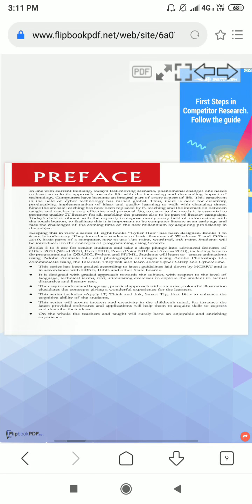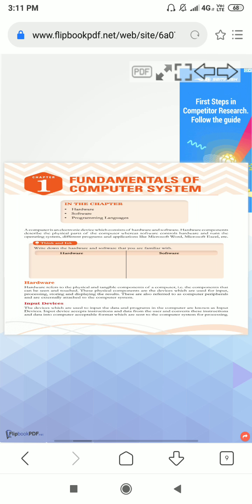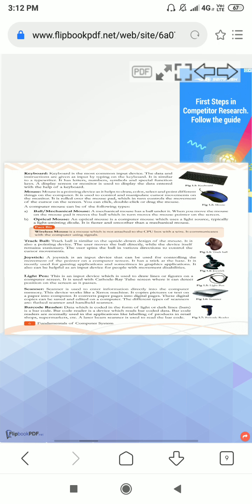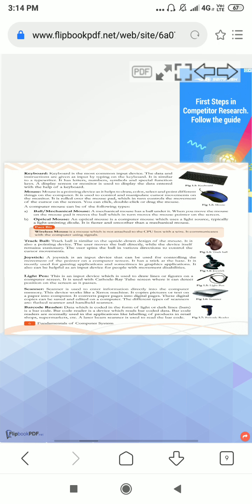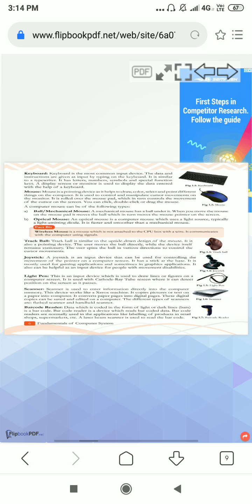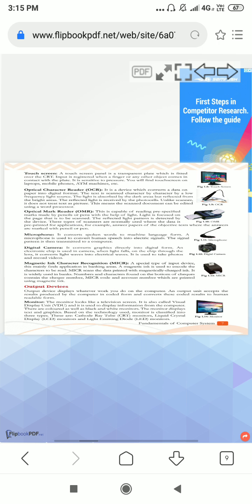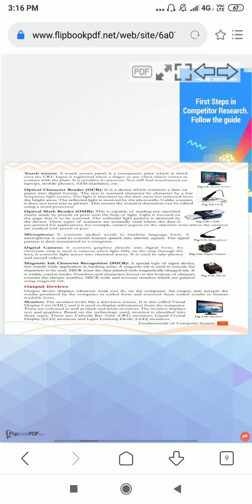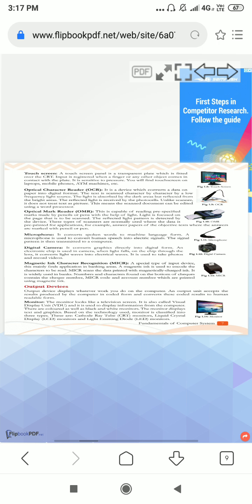Class 6 Chapter 1Computer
Prepared By: Deeksha Tripathi